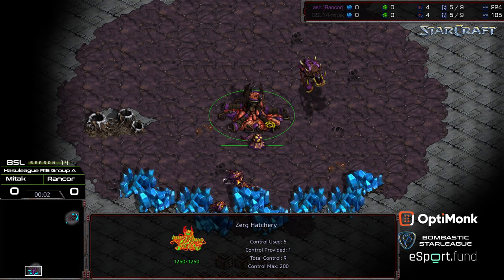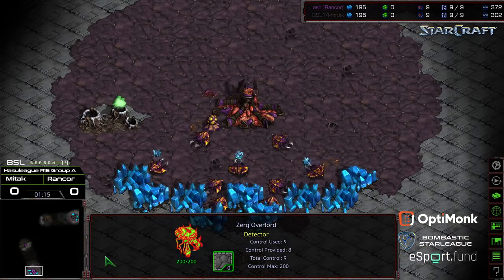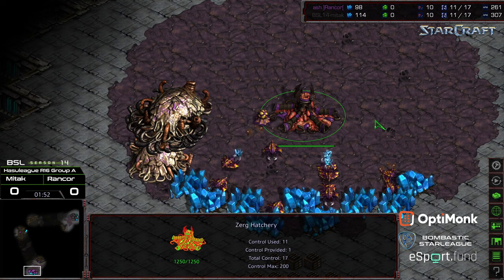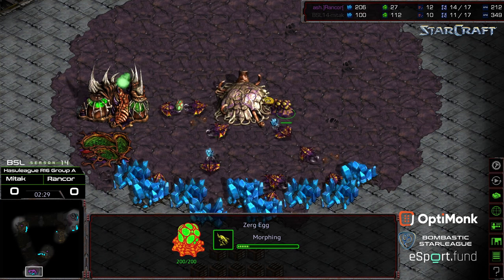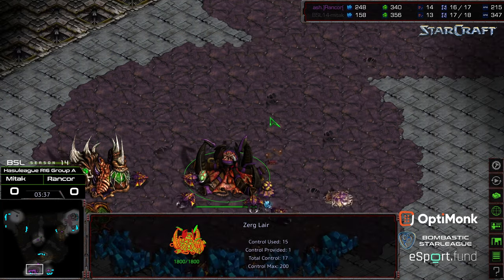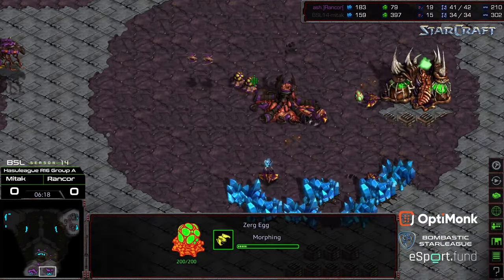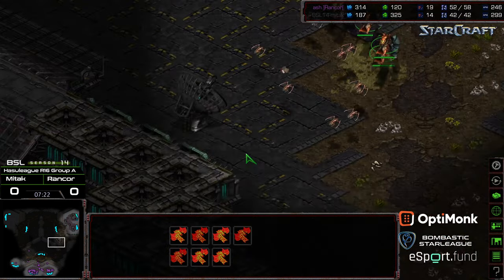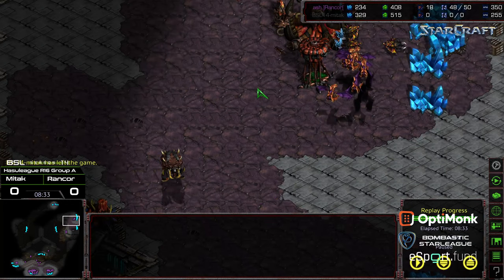BSL 14 Hasuleague R16 Group A Mitak v Rancor game 1